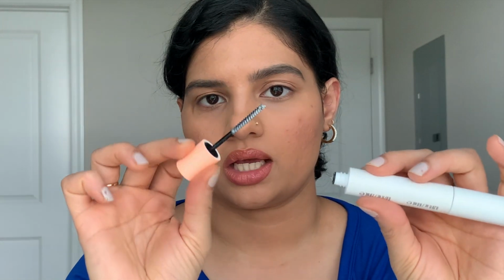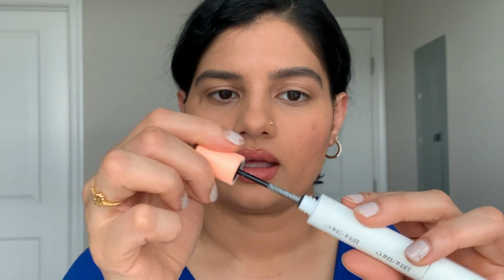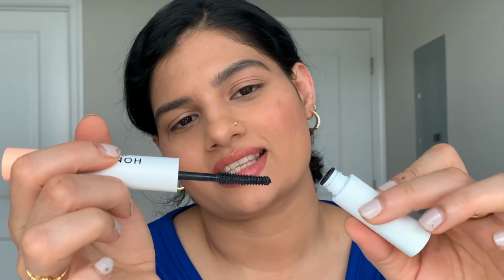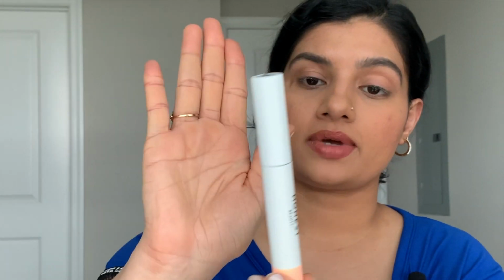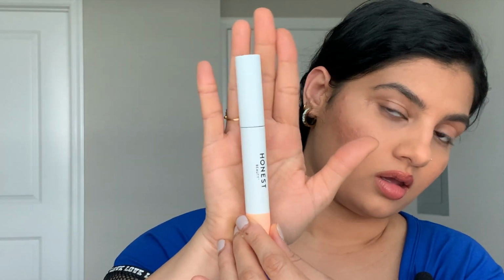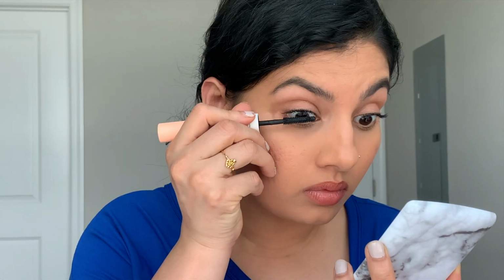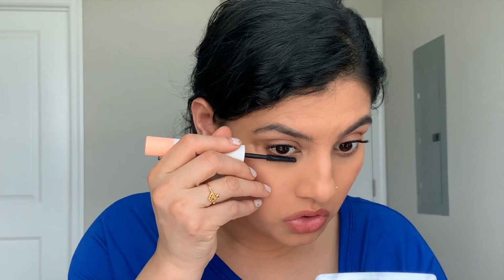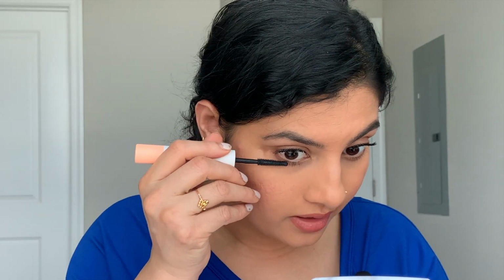HONEST BEAUTY MASCARA DEMO & REVIEW | Cruelty Free & Clean Beauty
I am about to show you the best mascara I ever tried!! Hope you are ready!